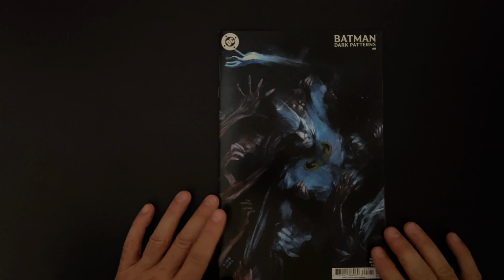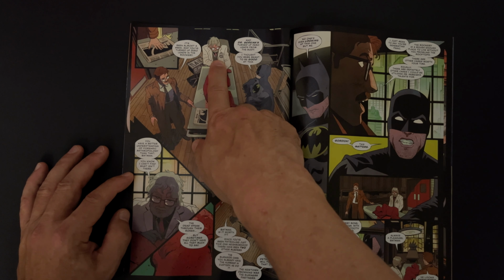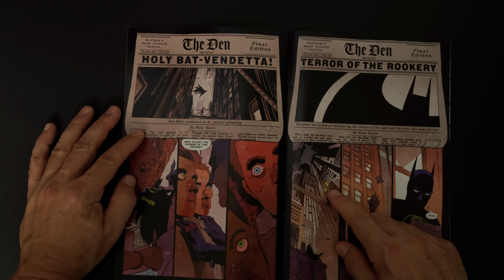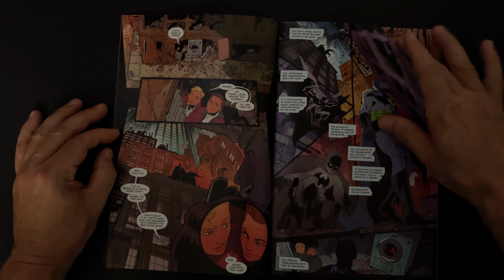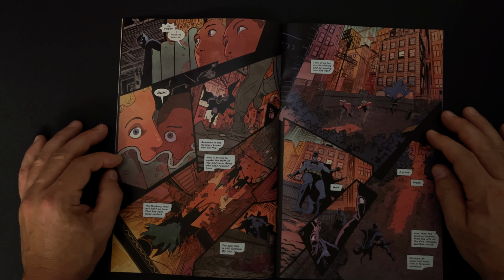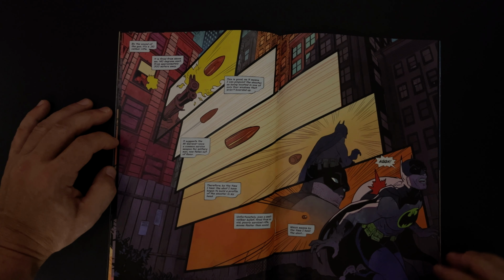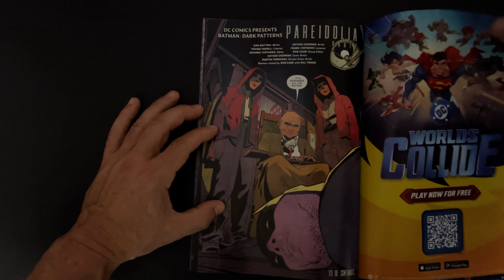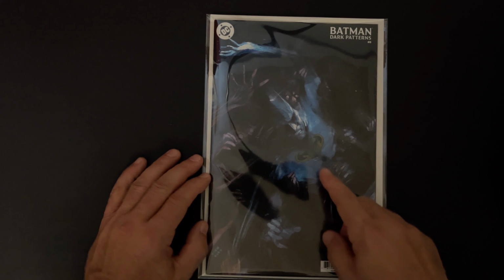MEGA Comic Book Review-Batman Dark Patterns #8 [SPOILERS]- Here comes the spiraling twists!!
Written by Dan Watters. Art by Hayden Sherman. Cover by Hayden Sherman.